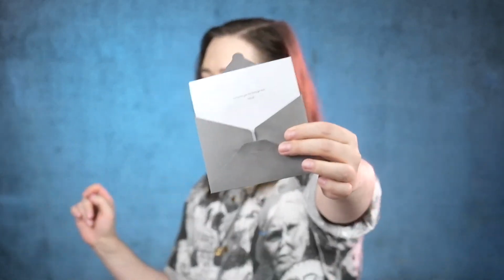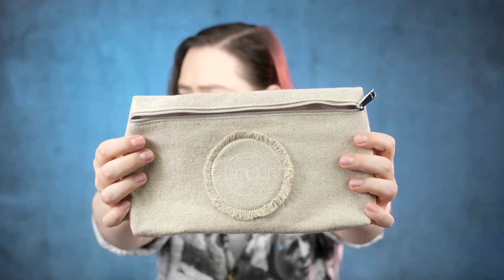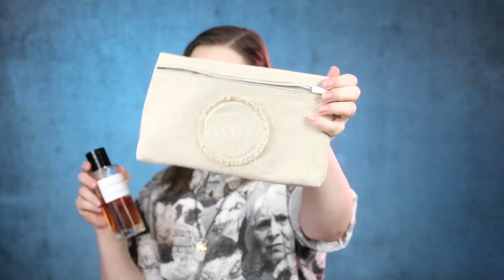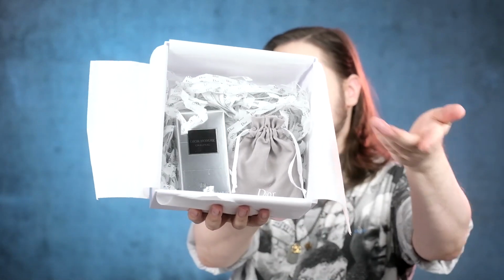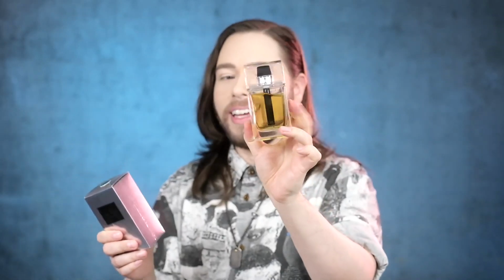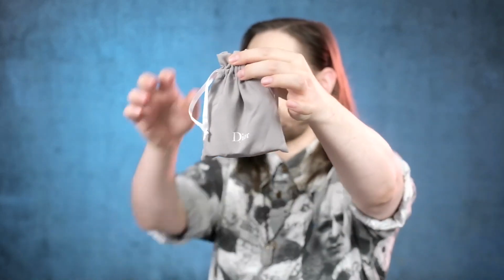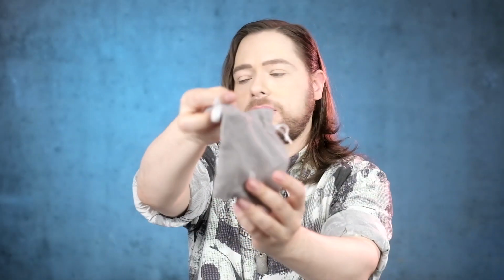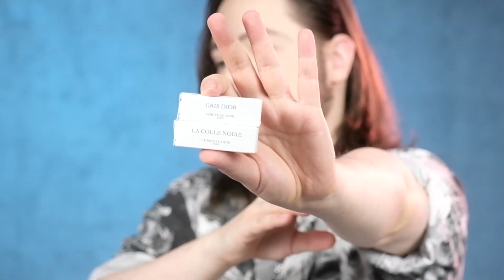Dior HOMME ORIGINAL EDT fragrance unboxing and perfume review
Perfume review of the Christian Dior fragrance Dior Homme Original eau de toilette. Does this scent smell like its original version predecessor? Is it worth the money and how well does it perform? Watch this video to find out.

Perfume testing 1 million by PACO RABANNE, JIL SANDER MAN, CK ONE BY CALVIN KLEIN, EMPORIO ARMANI

This video was first published to my main superdacob channel on April 29th, 2021.